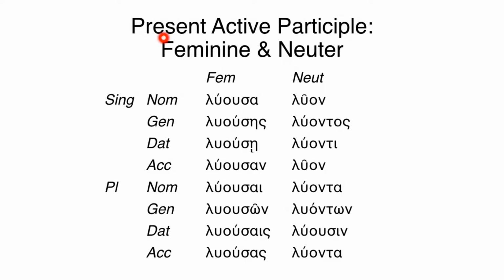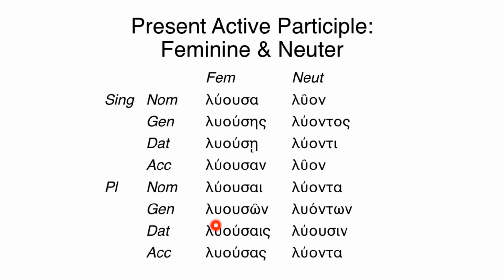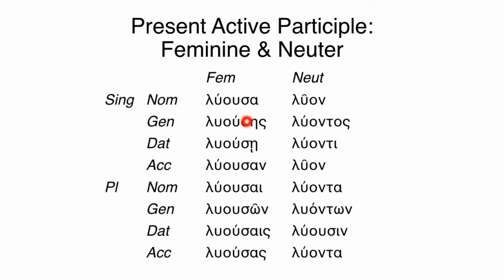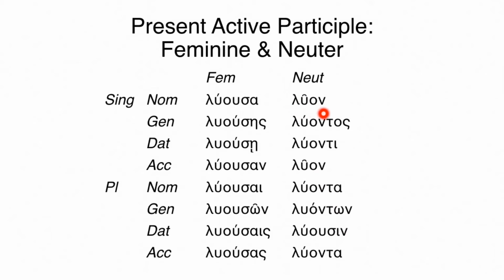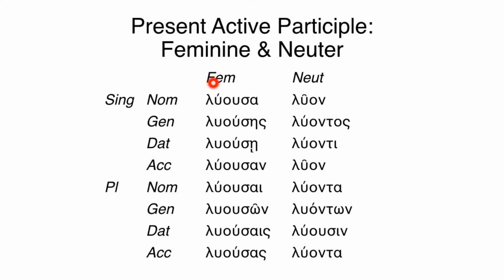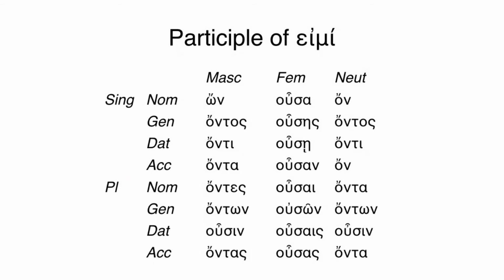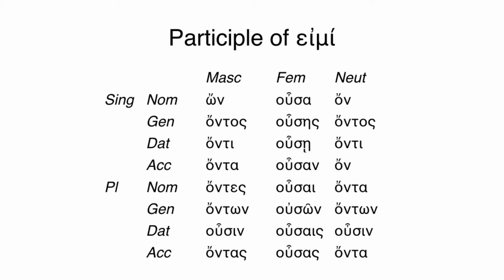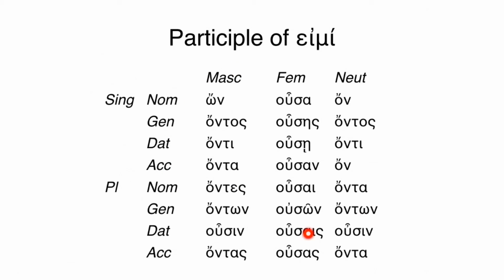RBG 54A Participles Feminine and Neuter